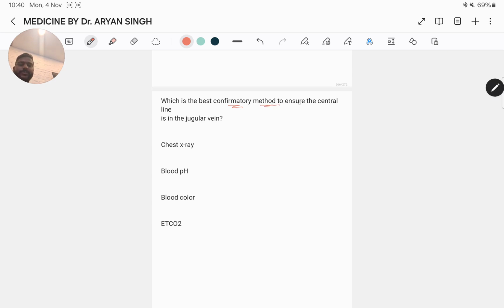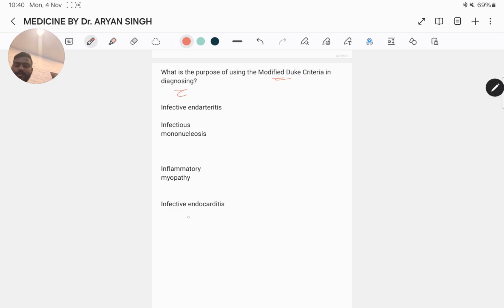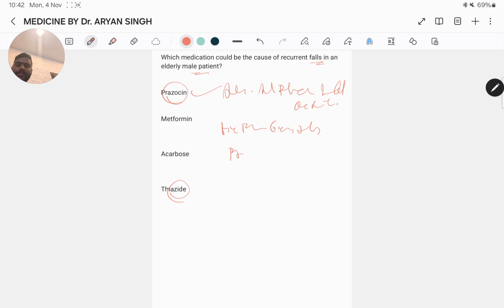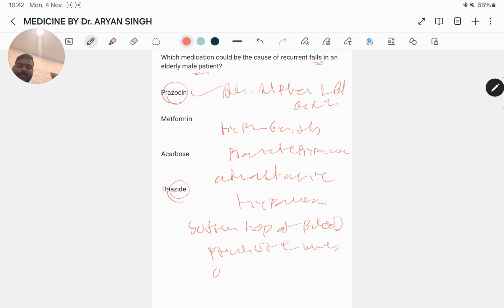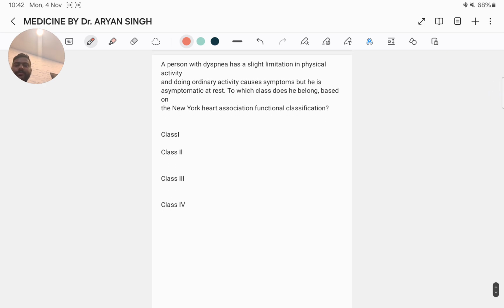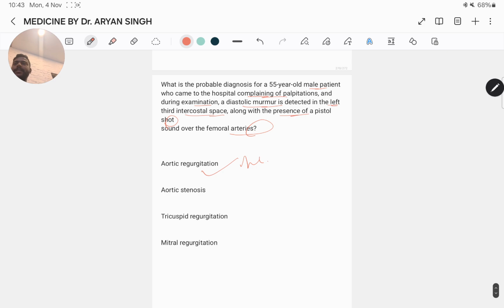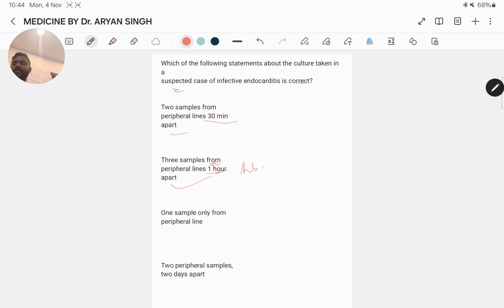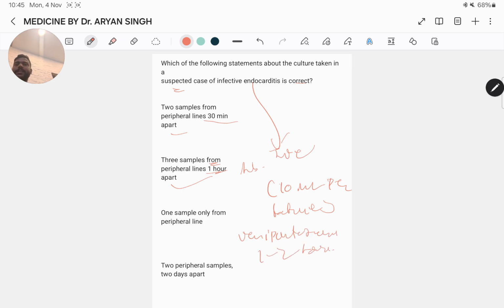MEDICINE- PREVIOUS YEARS QUESTION BY DR. ARYAN SINGH FMGE/NEET-PG/INI-CETIMPORTANT MCQ